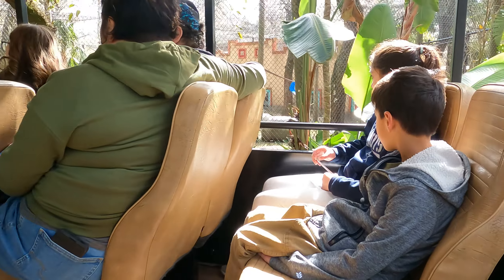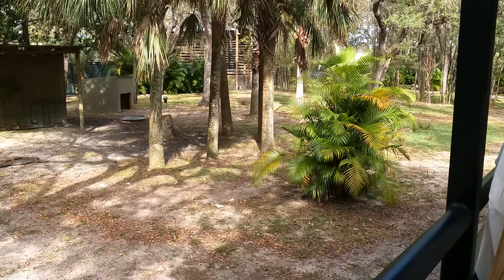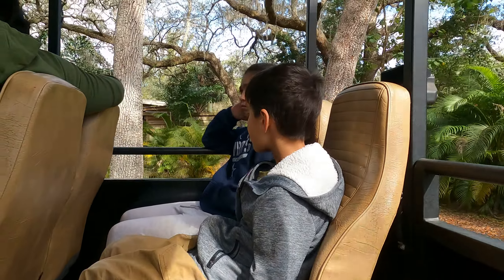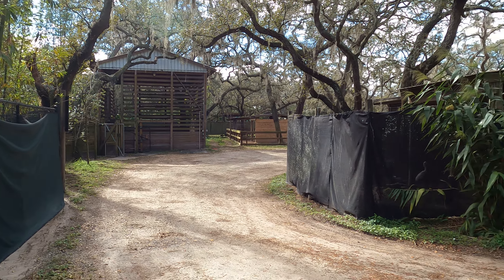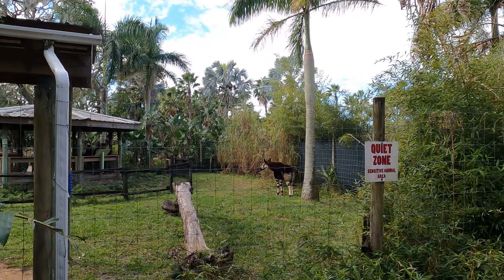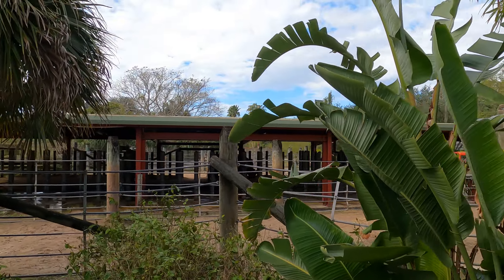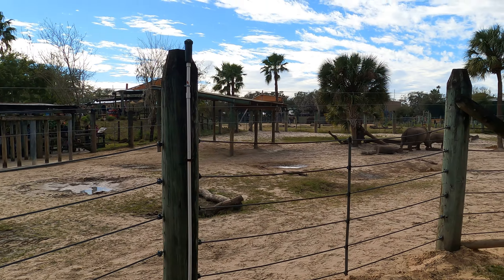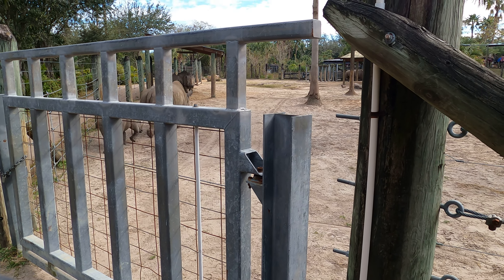Zoo Tampa Lowry Park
December 2022 tour at Zoo Tampa